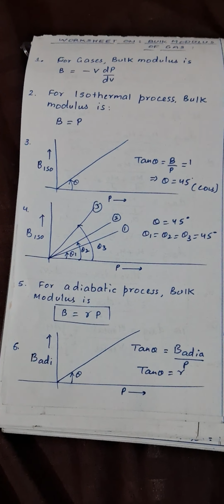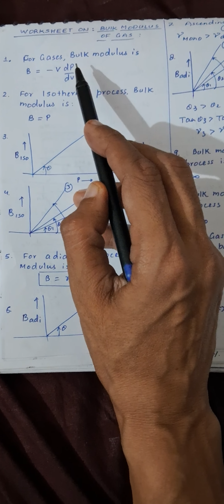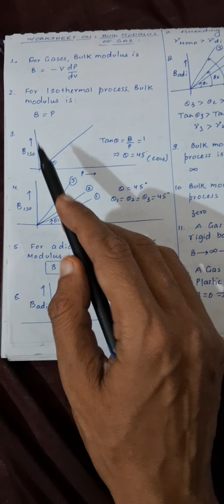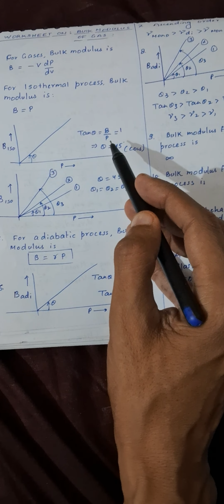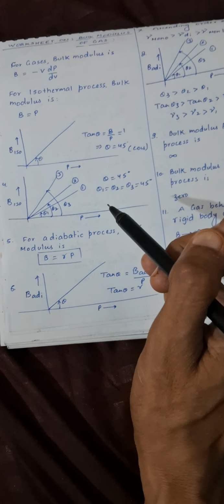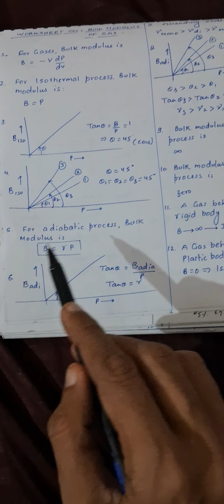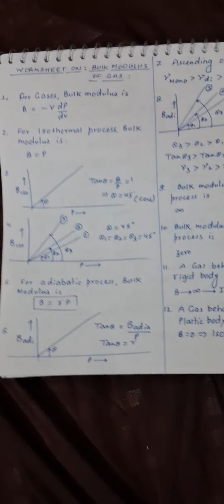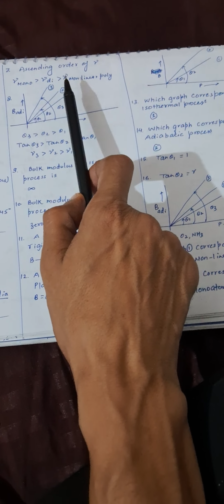Bulk modulus-elementry solved problems-acharya vishvendra